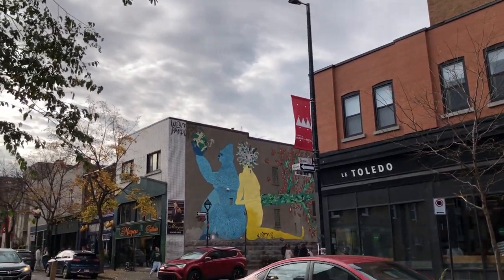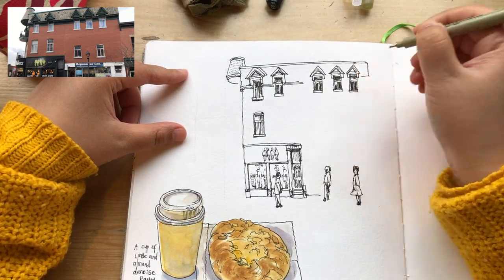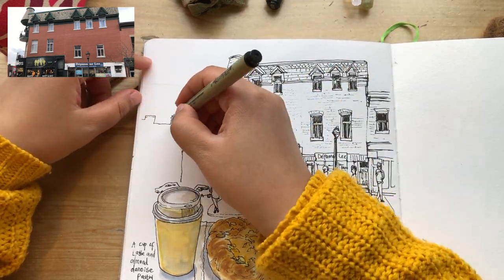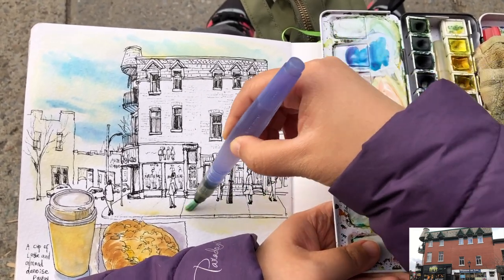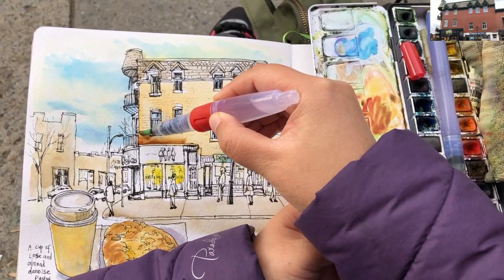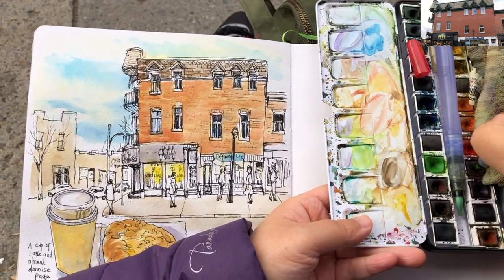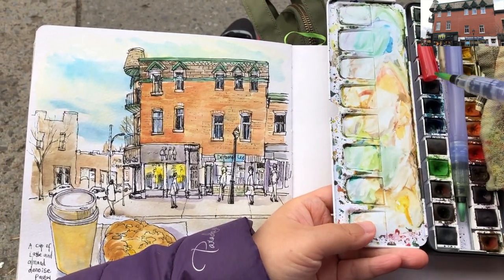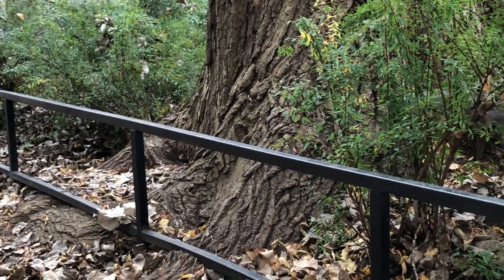Cherish the Little Moments in Life 🎨 Sketching on Location, Real Time Painting Process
Hi everyone, today I'm sharing with you my afternoon coffee time in Plateau Mont Royal area of Montreal. The cafe owner had to close the shop early, so I was kicked out and finish the painting by sitting on the sidewalk! Sketching every day in my art journal is a way to relax and heal the spirit from worries and stress. Please watch the video until the end for lots of tips and inspirations on how to draw with ink pens and paint watercolors on location.

🎨 Materials I used:
- Micron-Pigma 0.8mm fine liner pen